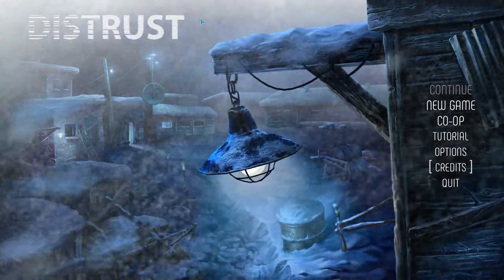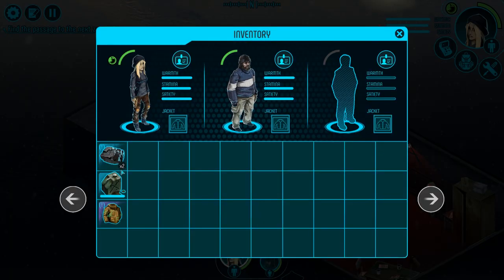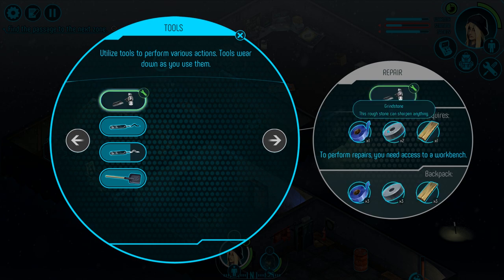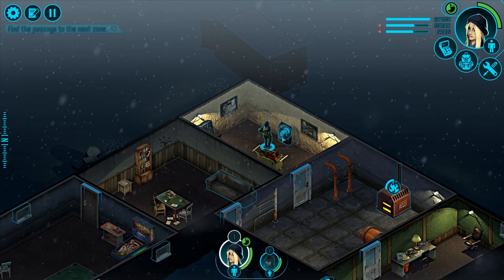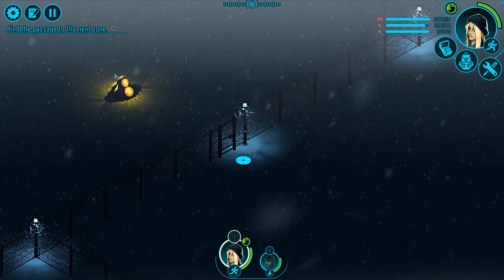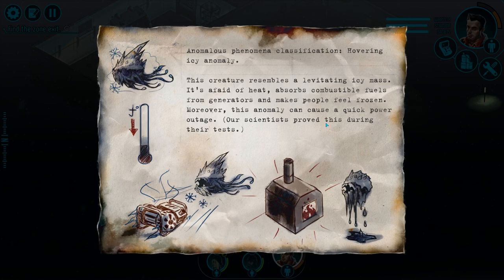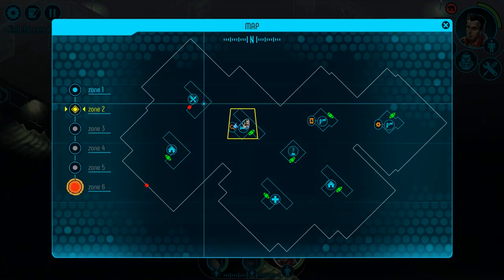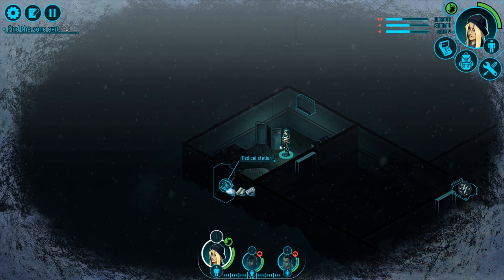SOMETHING'S OUT THERE | Soapie Tries New Games: Distrust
As if the blizzard isn't bad enough, there's something lurking in the snow... Waiting... Plotting...

Welcome to the series where I try out various games from Steam, Humble Bundle, and itch.io! Most of these games are pretty old, but maybe we'll find something interesting. Hope you like it!